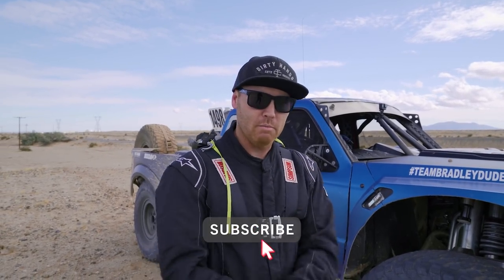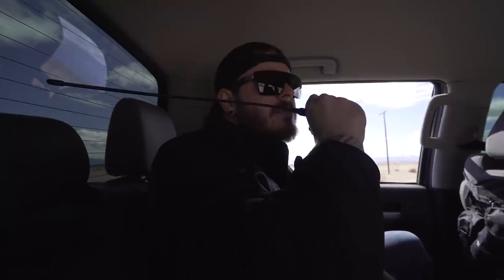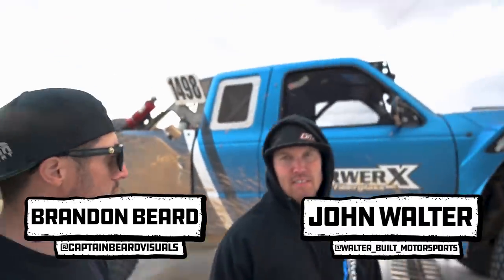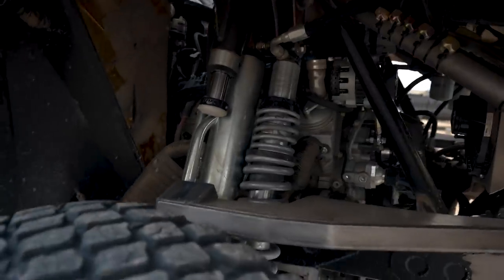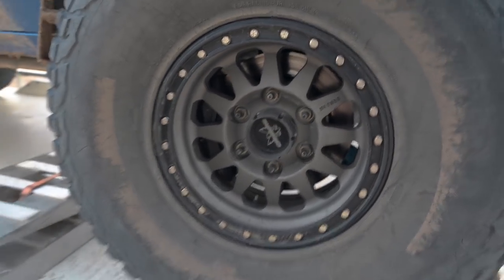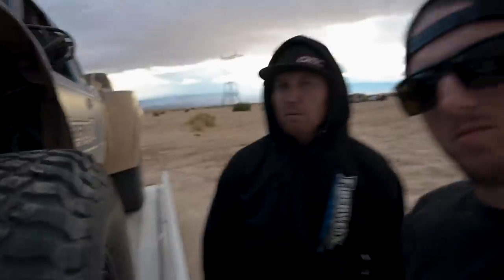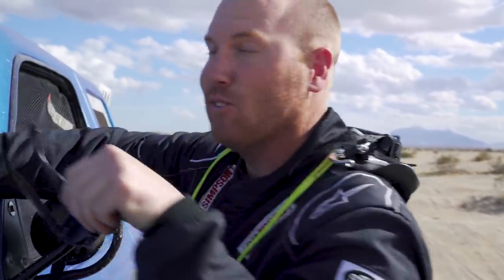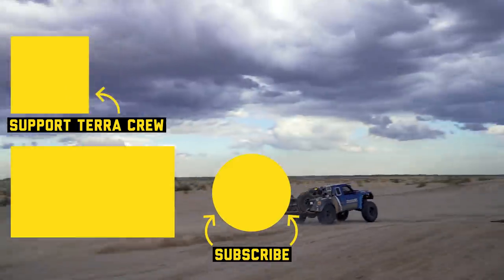Plaster City Banger + FiberWerx Ford Ranger Walk Around! | DESERT TRIP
Some of the boys went out to Plaster City to play around and they hit us up to come out and film...the night before!? So we scrambled and got a few new dudes on the media team, Captain Beard and Greg Alan, to head out and get this footage for you guys! Enjoy a banger edit chopped together by Greg with a collection of footage from Captain Beard, Greg, and Focus Driven Media. Happy Saturday, let's go!